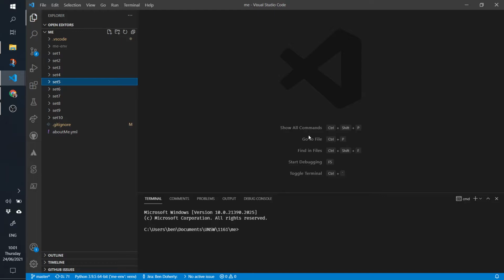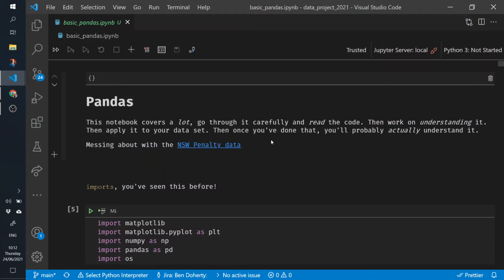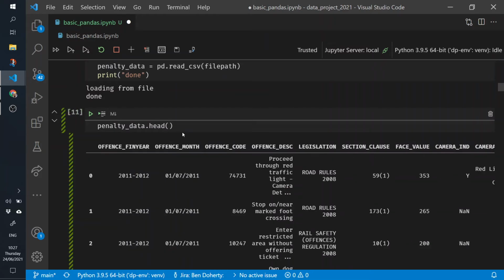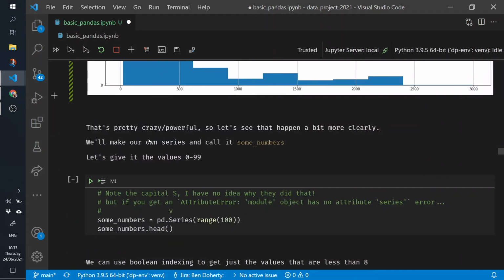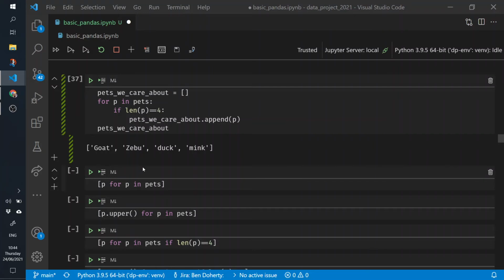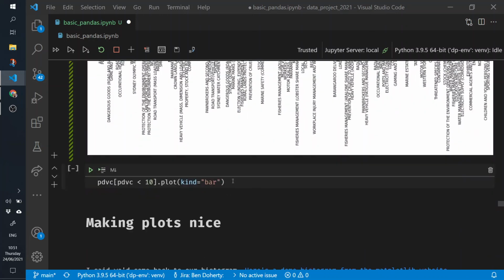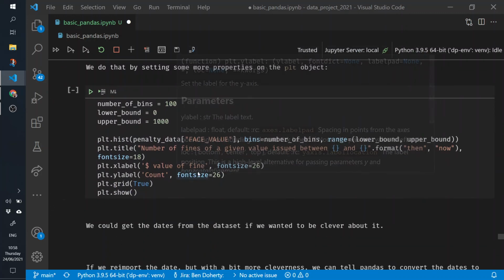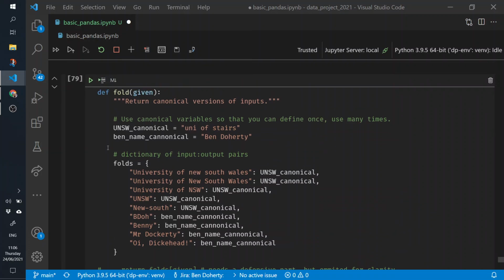Pandas, it's a lot! 🐼